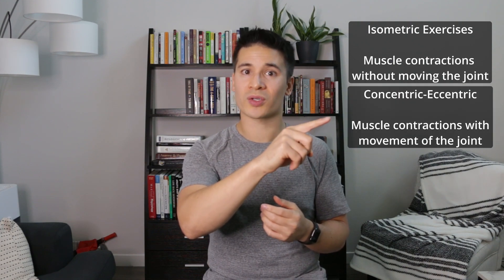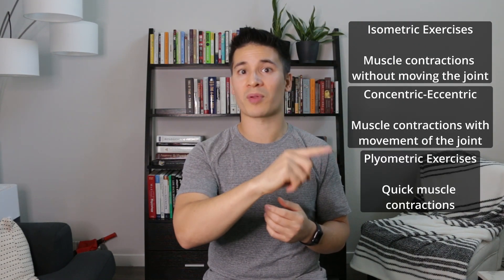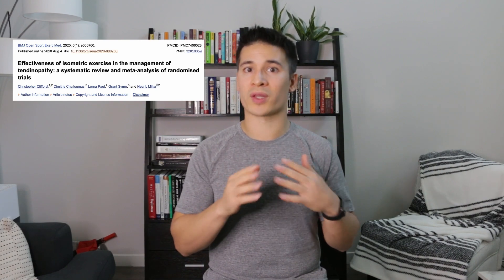Diagnosis and Treatment Proximal Hamstring Tendinopathy [Updated!]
This video is an update on the diagnosis and treatment approaches for proximal hamstring tendinopathy.

Chapters:
0:00 Introduction
0:07 Anatomy
1:39 Cause of PHT
3:13 Assessment
4:21 Imaging
5:28 Exercise Overview
6:26 Isometric Exercises
7:05 Concentric-Eccentric Exercises
10:41 Plyometric Exercises
11:52 Conclusion